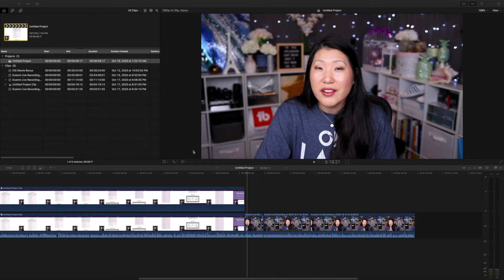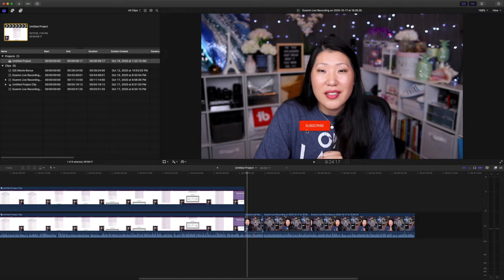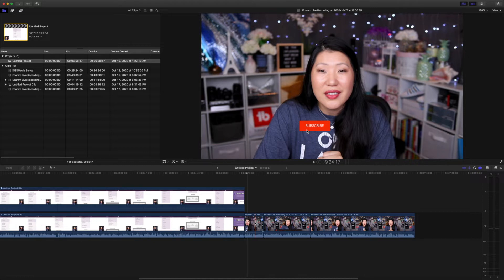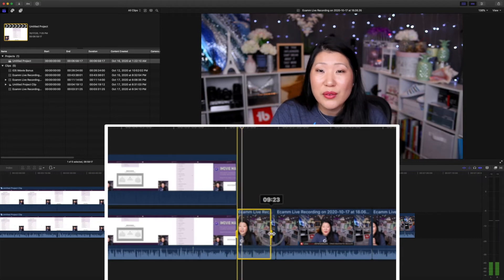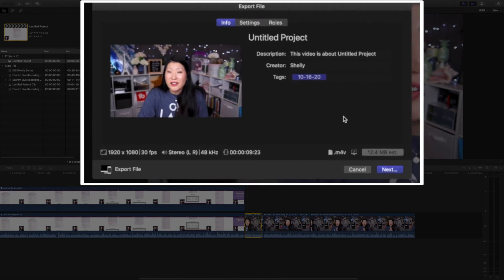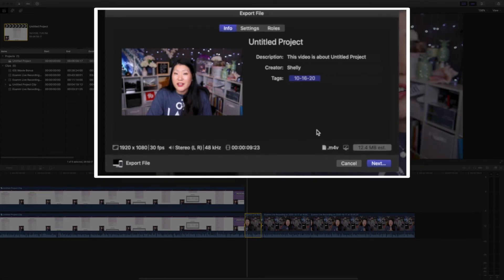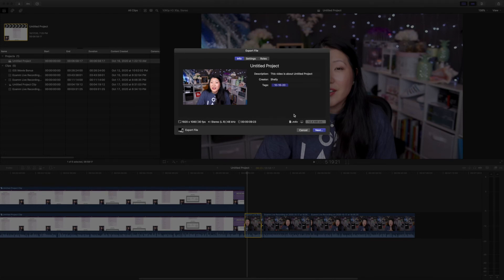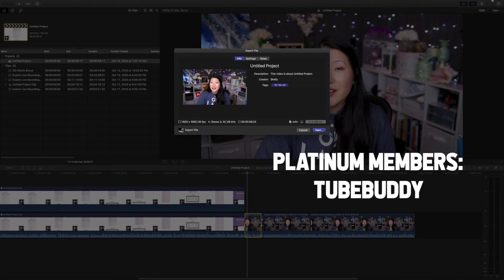Export a part of your timeline | Range Selection Tool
Export Range Selection Final Cut Pro X // Here's a super quick tutorial to show you how to export a small selection from your timeline in final cut pro. This comes in handy all the time and it isn't intuitive on how to export a range from your timeline in final cut pro.

FAQs

Hi I'm Shelly, YouTube Certified Creator and Seattleite. I help you make content so you can share what you love with the world.

117 E Louisa St No 404
Seattle, WA 98102
SeattleYouTube Want more savings & discounts?